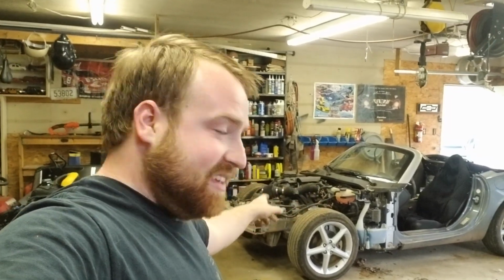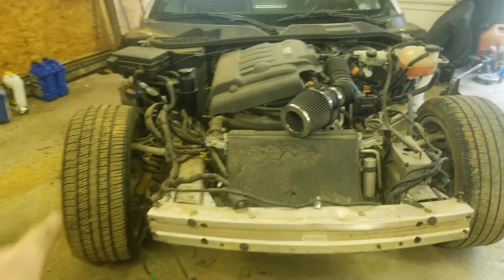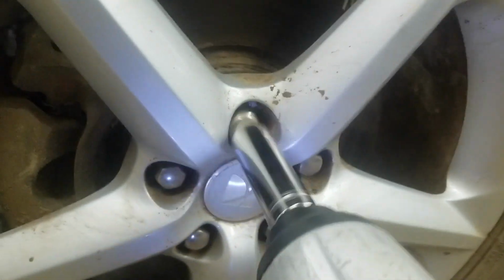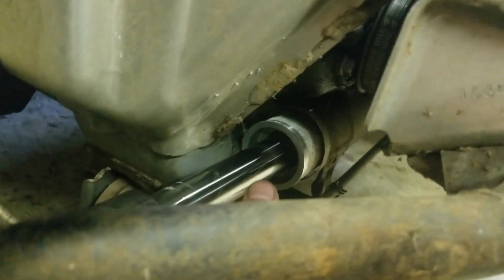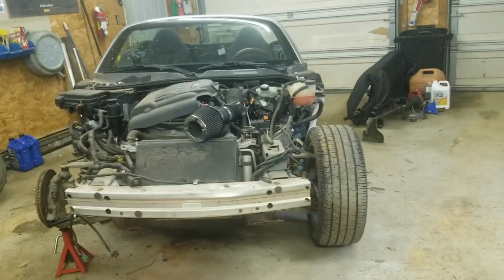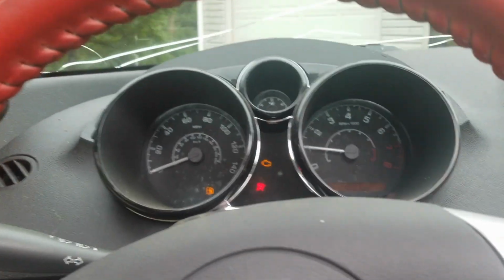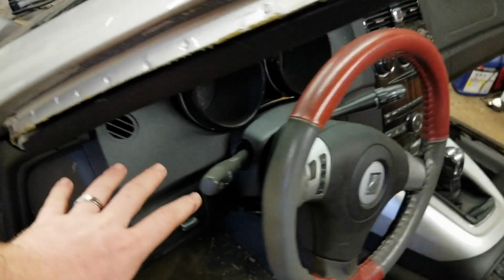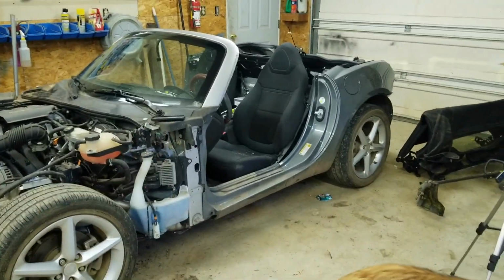THE SKELETON SATURN SKY PROJECT CAR GETS NEW PARTS!